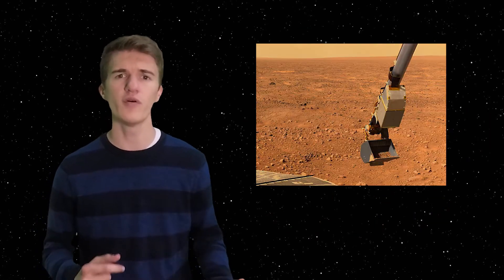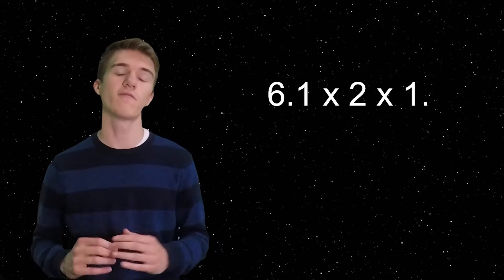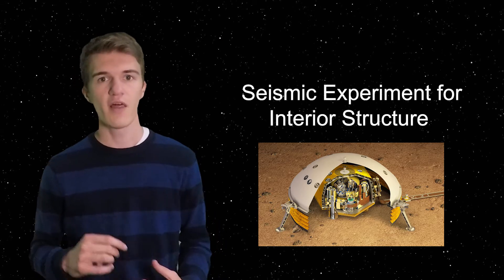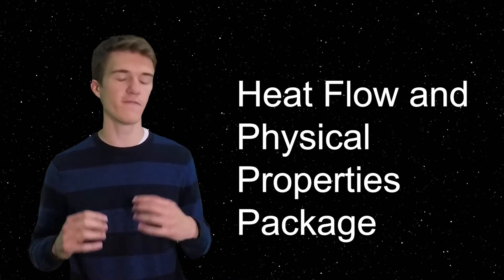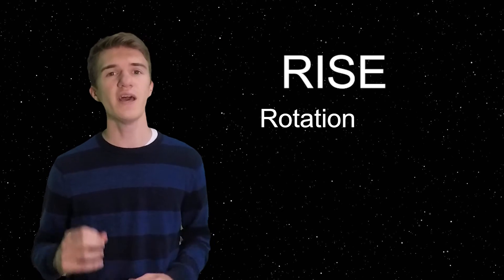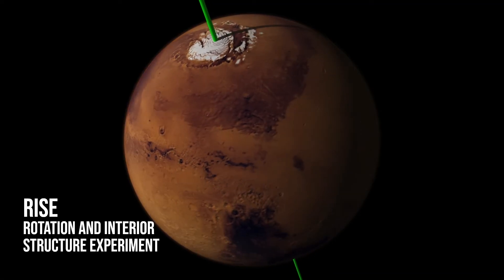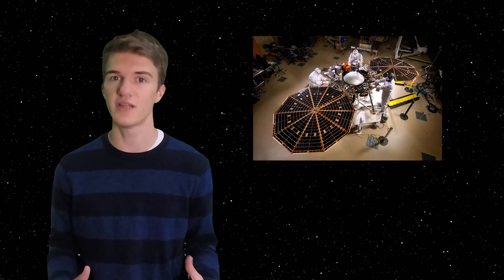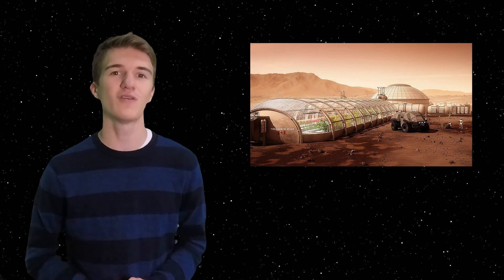NASA InSight Mission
In this video, we look into NASA's newest Mar Lander, InSight. InSight is the first of it's kind, focusing on Geophysics and the formation of Mars. The measurements that InSight takes using it's three main science experiments will help guide the way to understanding how Mars formed, and how other terrestrial planets (exoplanets) might form as well. In addition, we briefly talk about where it will land on Mars, and when it will get there.